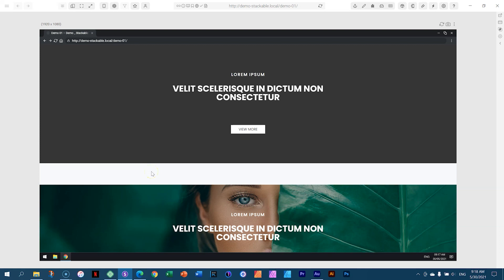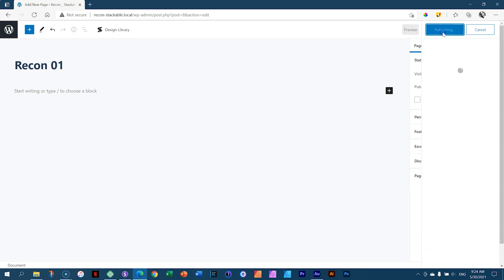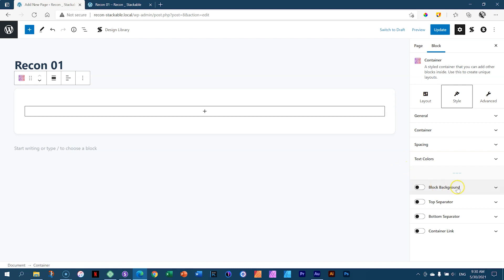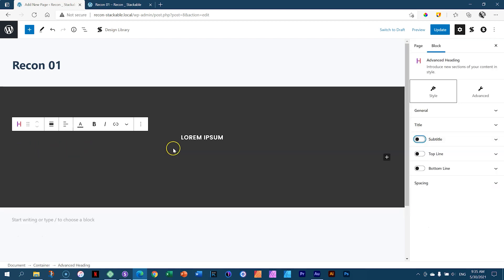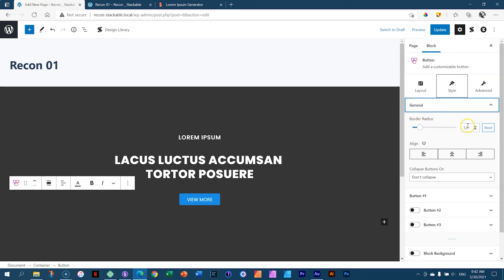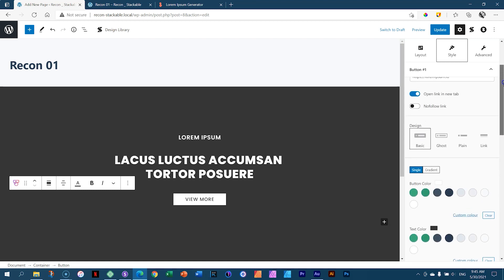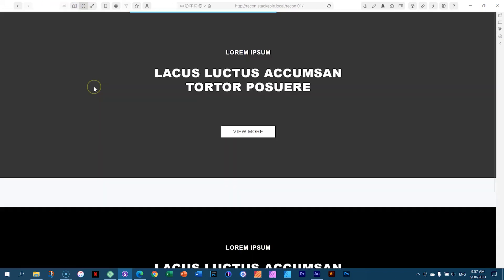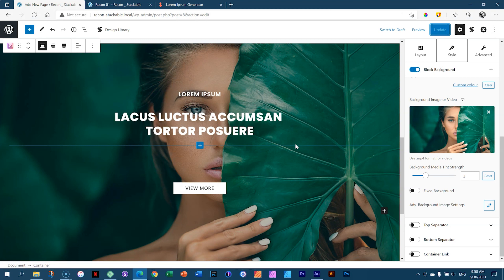Stackable Reconstructed | 01: Section Block - WordPress Gutenberg Addon 2021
(grab it before it's gone.)

Stackable is a Gutenberg (WordPress Editor addon) that brings you loads of premade layouts and control over responsiveness for mobile and tablet displays. In the reconstructed series we learn the basics behind this great plugin for WordPress.